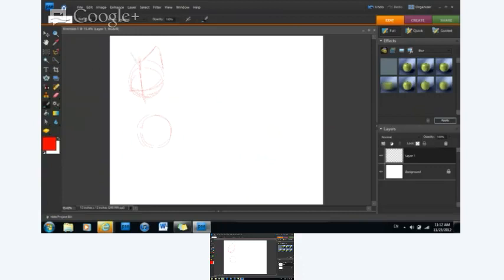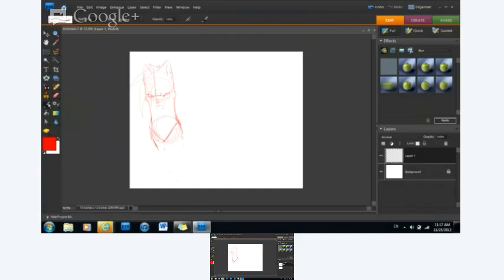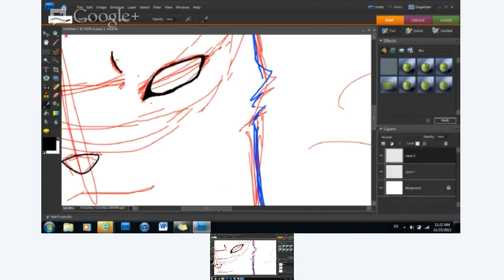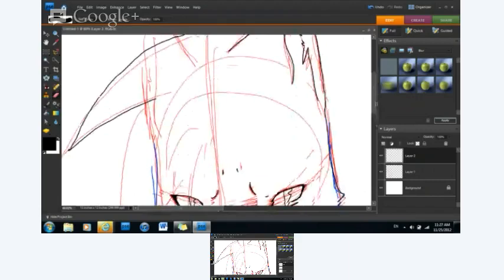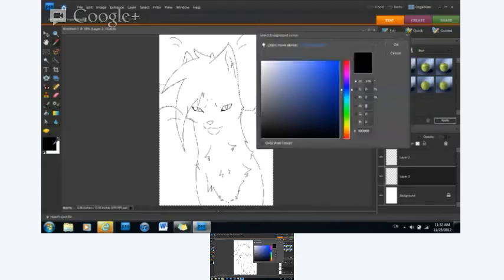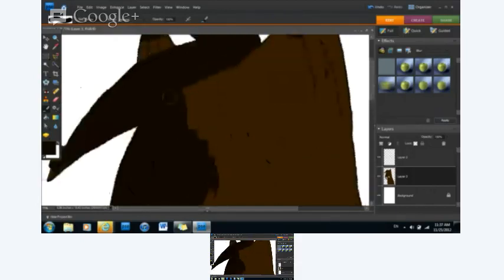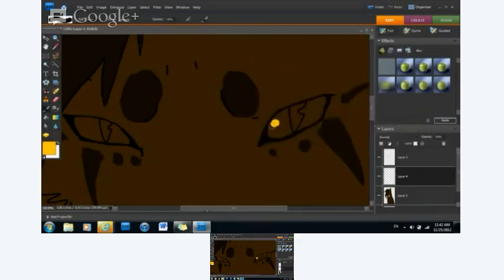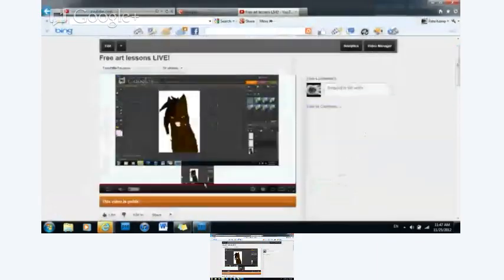Free art lessons LIVE!